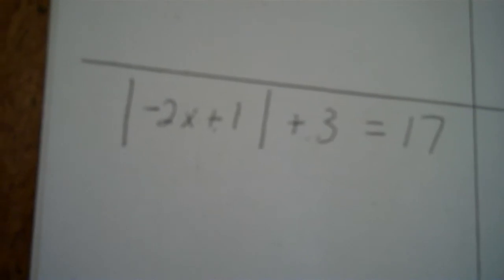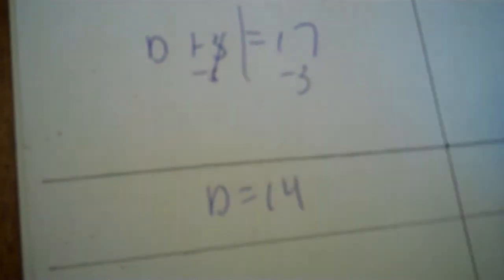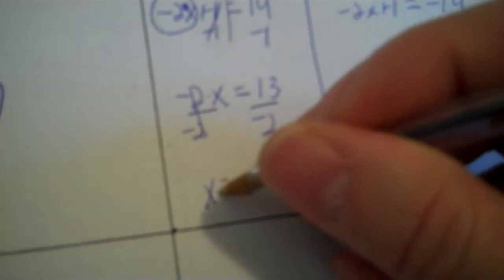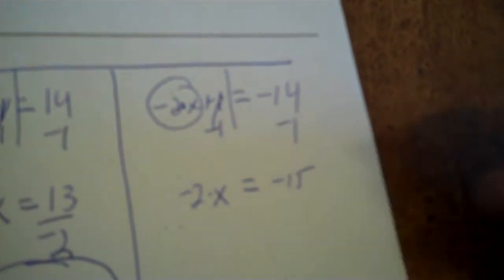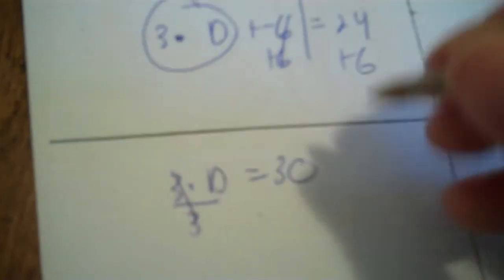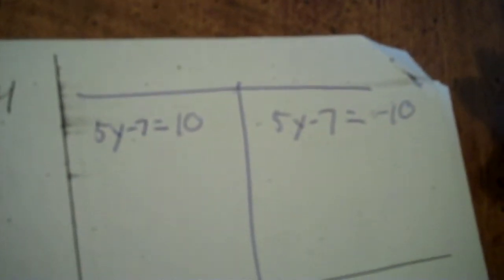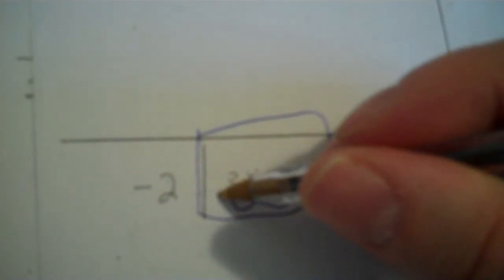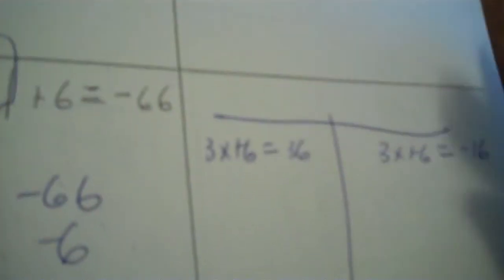6 9 Extended Algebra packet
6 9 Extended Algebra packet